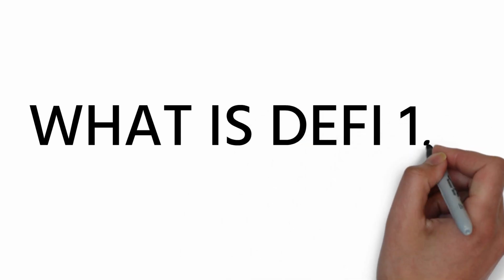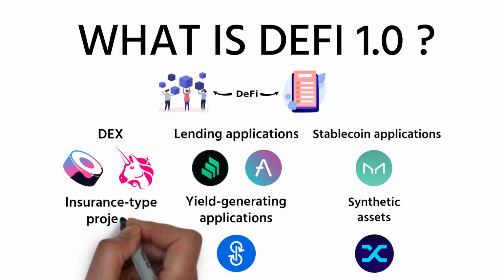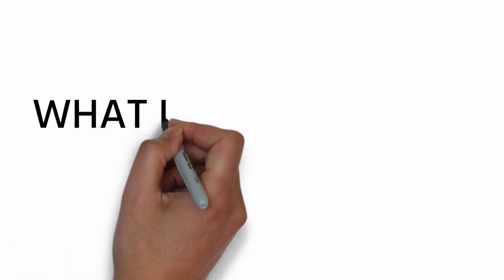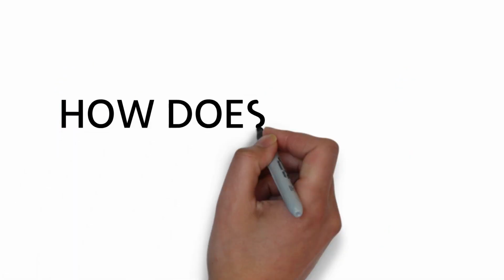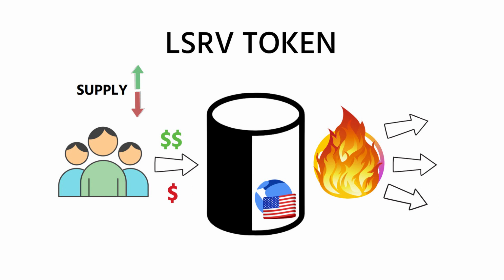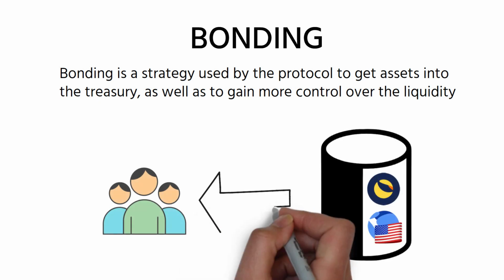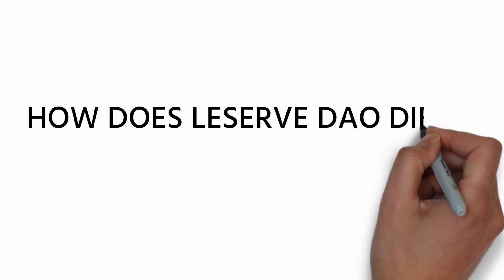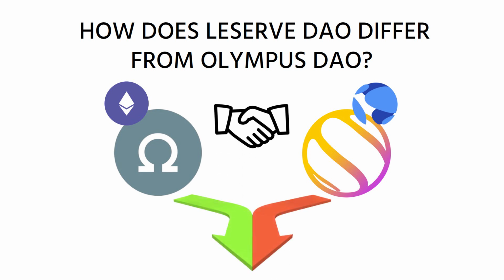What is LeserveDAO? DeFi 2.0, Staking, Bonding, and the $LSRV Token Explained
LeserveDAO is brand new project inspired by Olympus DAO, on the Terra blockchain. LeserveDAO is an algorithmic currency protocol that mints $LSRV tokens. And just like the central banks (Gold, Fiat, etc.). The Leserve DAO protocol manages the issue of its currency using reserve crypto assets ($UST, $LUNA in the future and other crypto assets). The goal of the $LSRV token is to become a stable cryptocurrency not pegged to dollar.

This video explains how LeserveDAO's protocol works, and answers the following questions:

1. What is the purpose of the protocol?
2. How does it work?
3. How can you benefit from it?